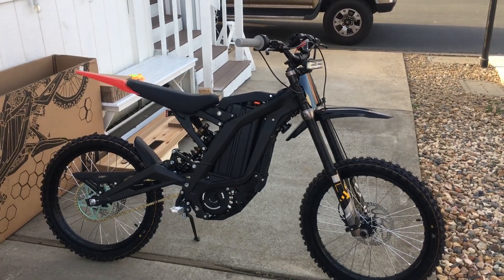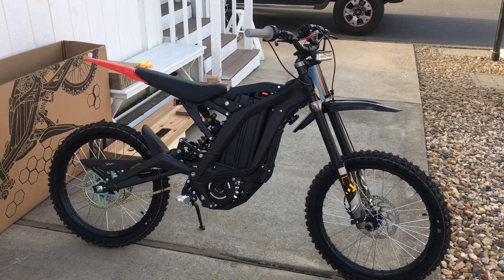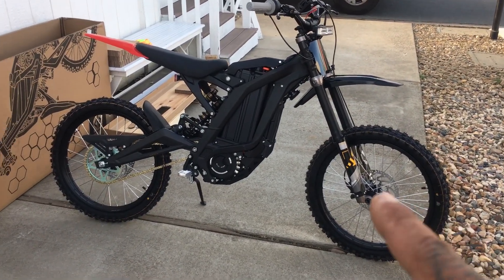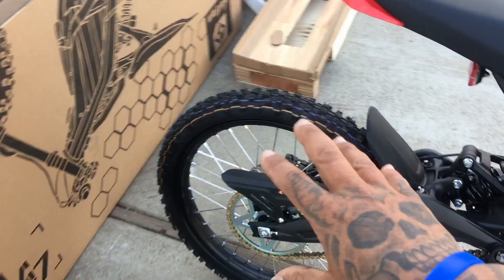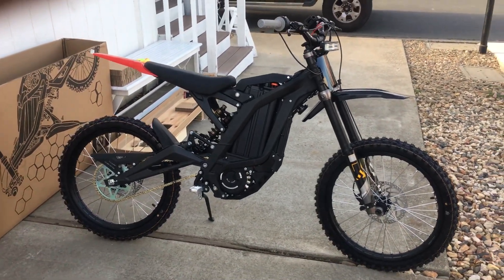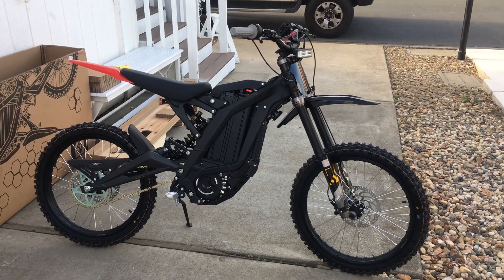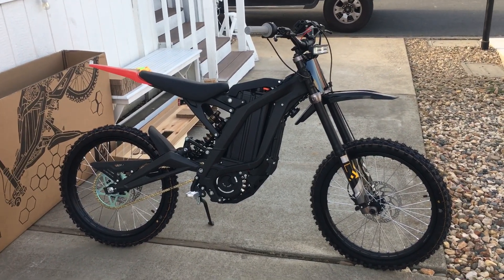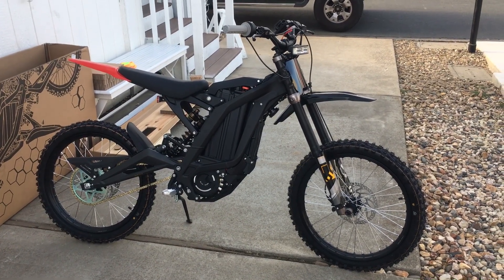2022 Sur Ron